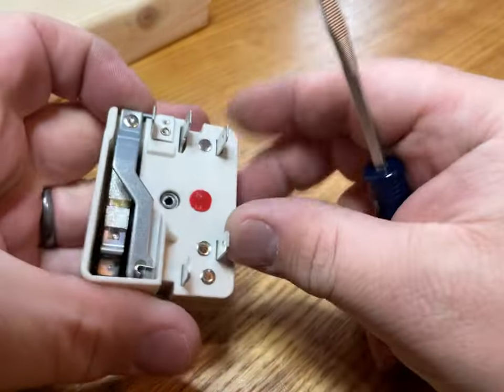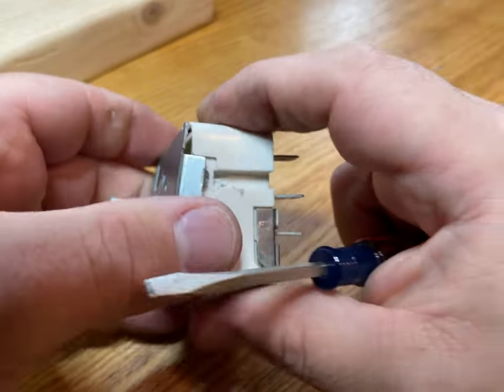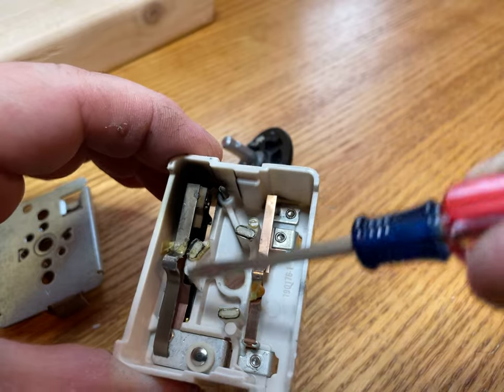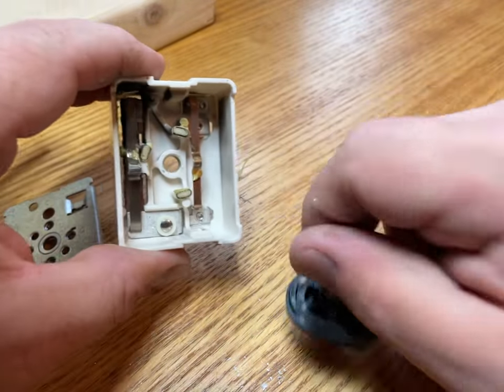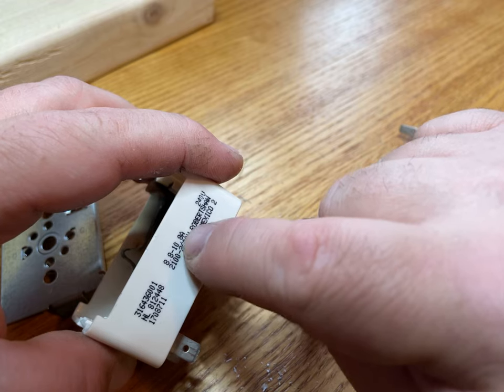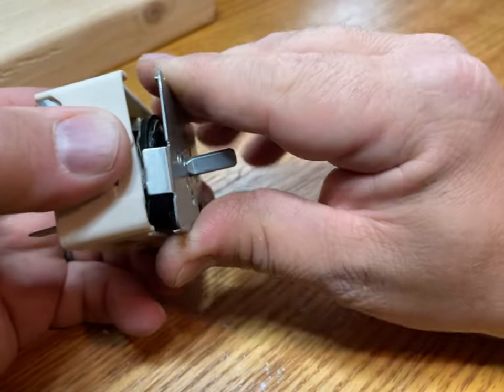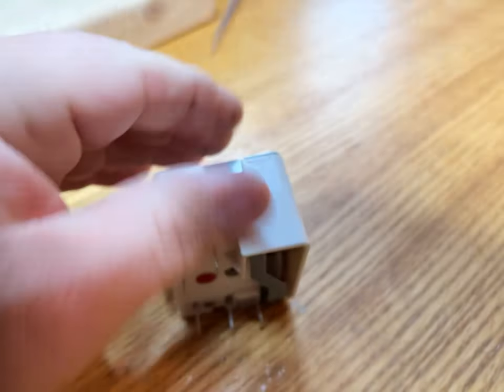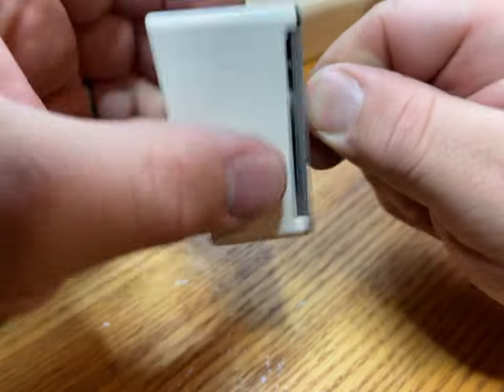Basic Burner Infinite Switch Shaft change.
Sometimes I don’t have the exact part needed, yet have a great quality switch that the will work other than the shaft shape.  This is how I solve that problem for a first call complete.  Customers love having their machines fixed in a timely manner.  Quality of the repair isn’t sacrificed using this method.